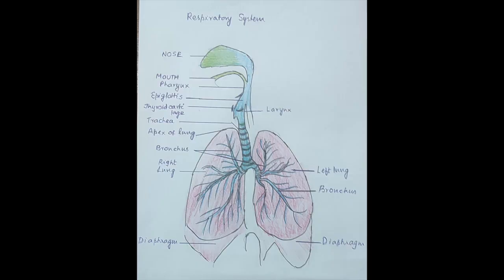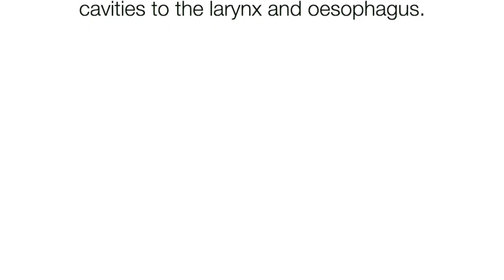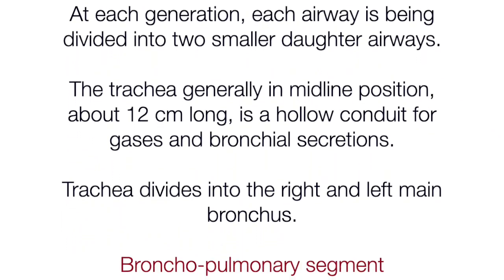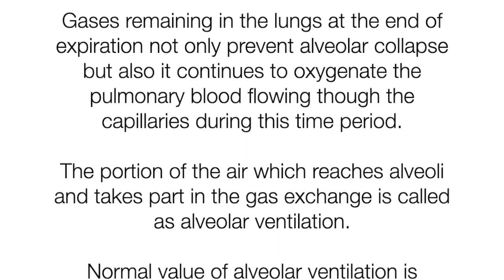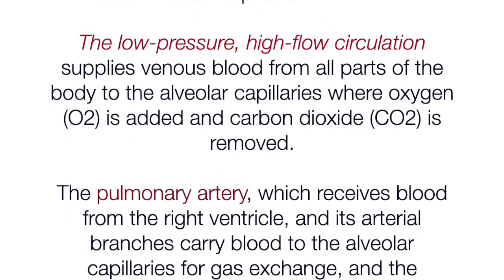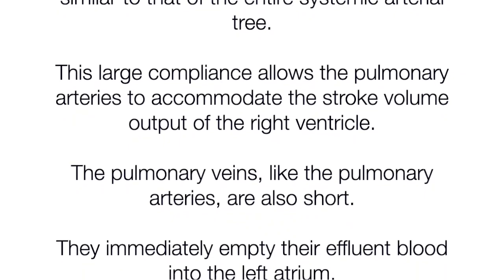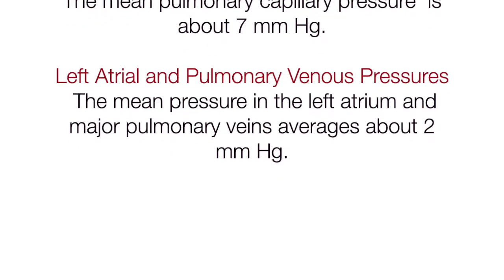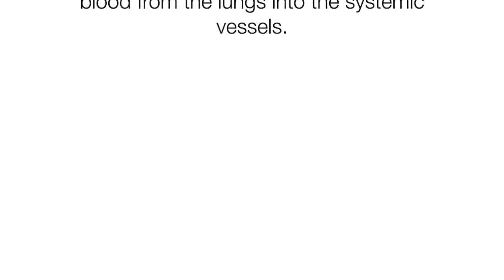Basic Facts on the Respiratory System Part 1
Prescribon Medical Education Series - Basic Facts on the Respiratory system - Part 1